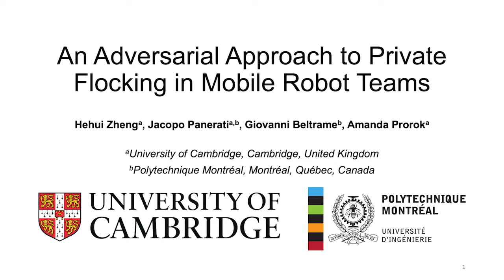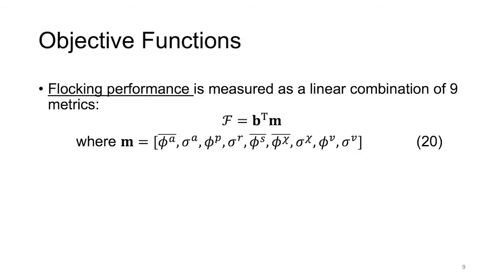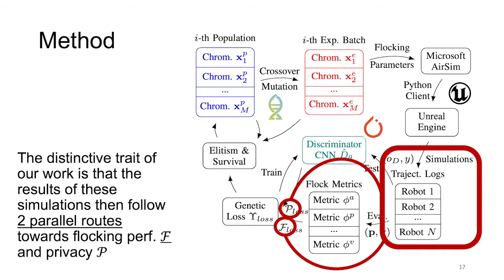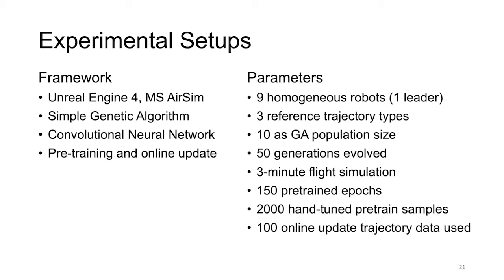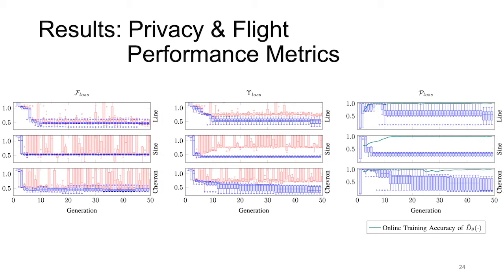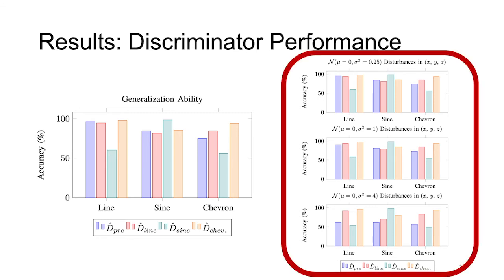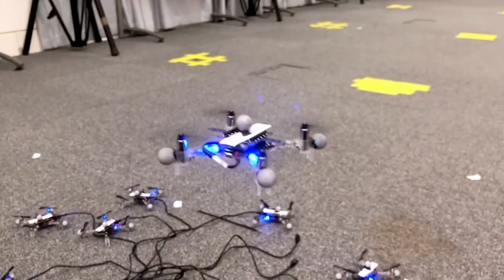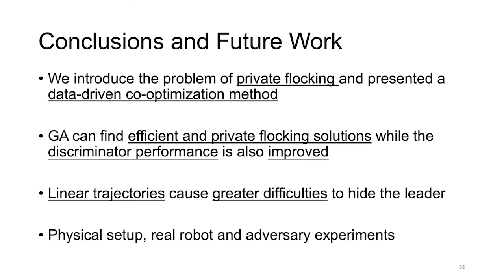[ICRA 2020] An Adversarial Approach to Private Flocking in Mobile Robot Teams